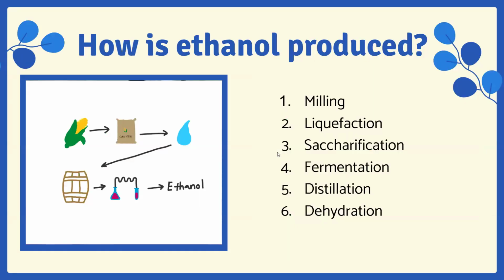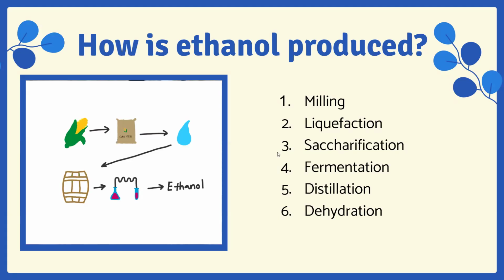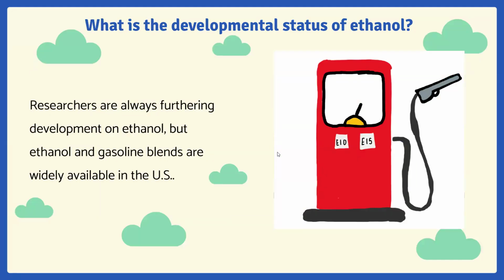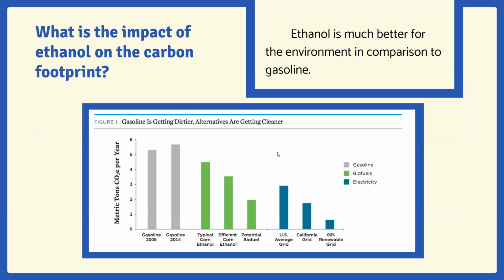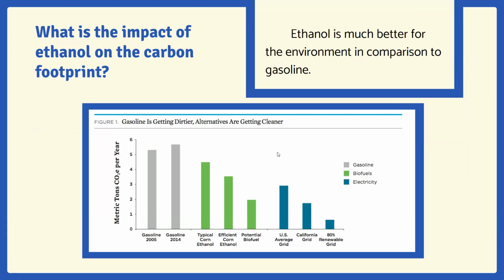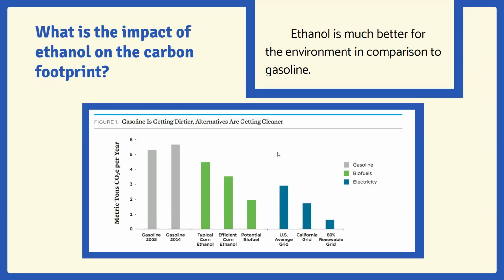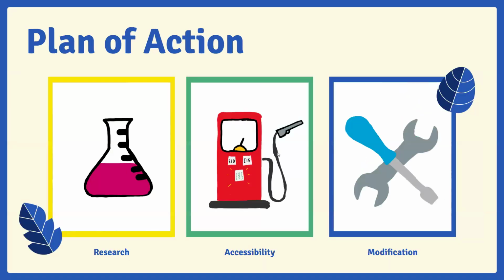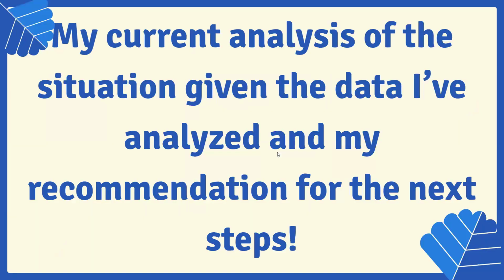Biofuel project - Ethanol